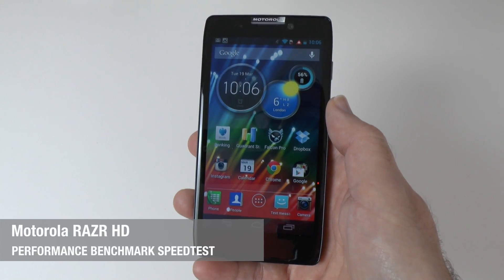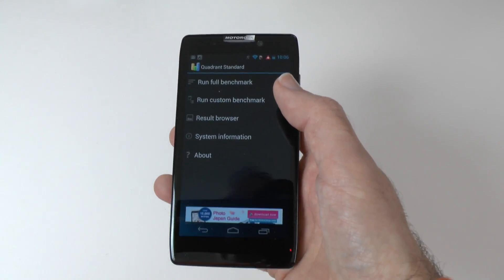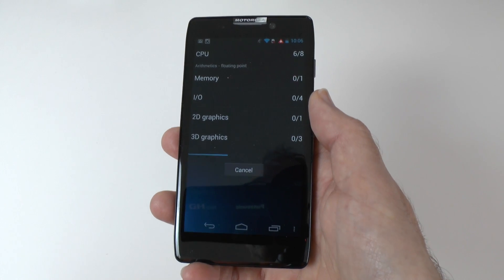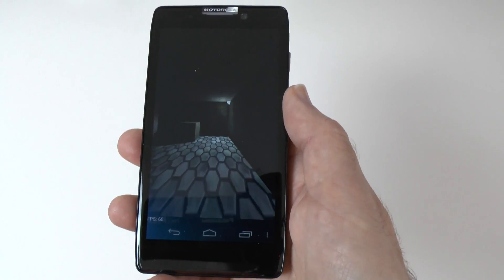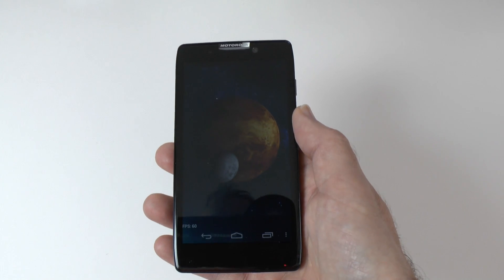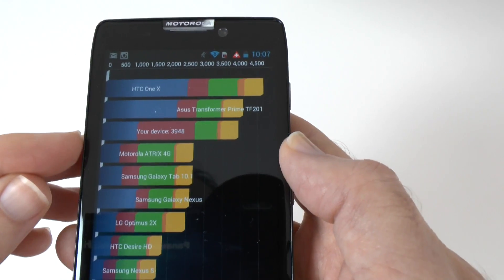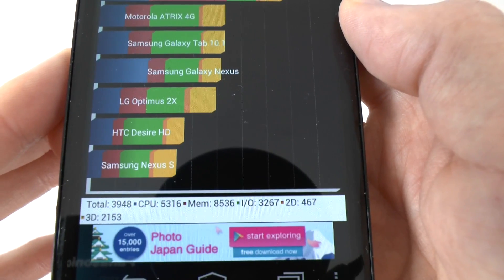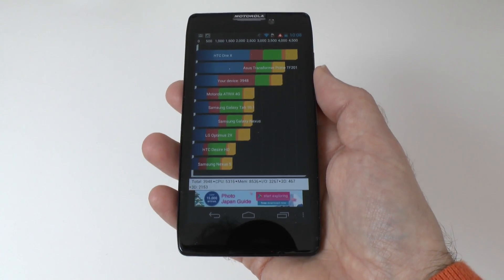Motorola RAZR HD Performance Benchmark Speedtest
Motorola RAZR HD Performance Benchmark Speedtest ... check out how the RAZR HD performs.